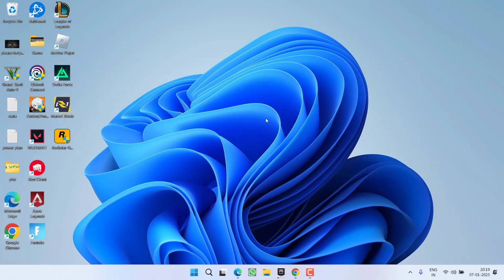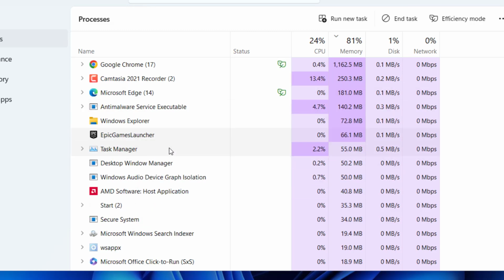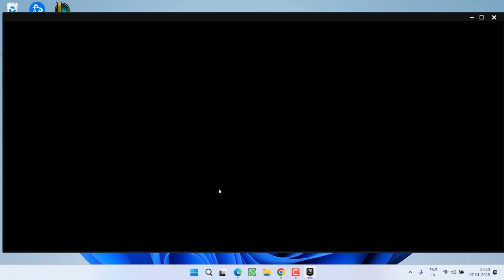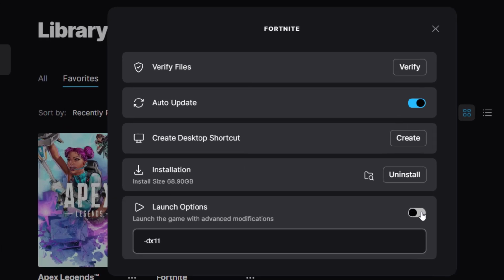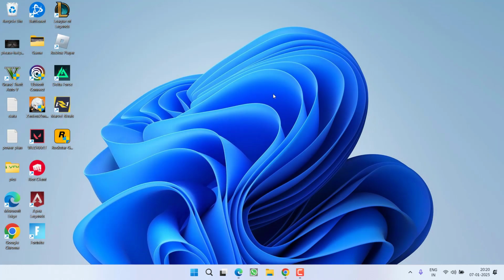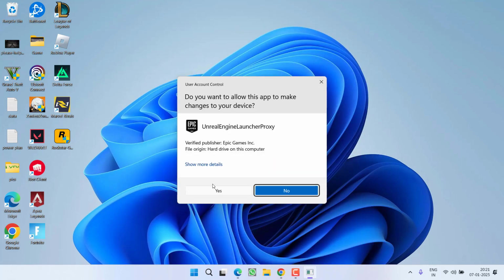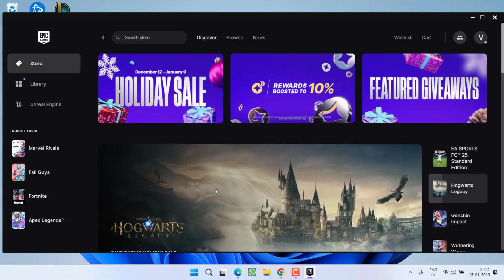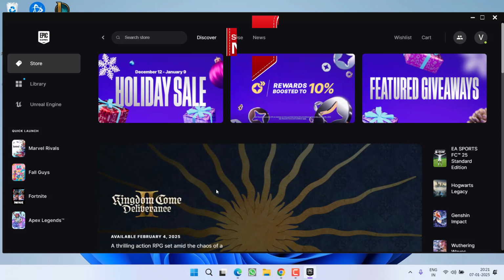Hell let loose stuck on loading screen or press any button fix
While launching the Hell let loose using the Epic games launcher the game stuck either on painting loading screen or at press any button. So this video is all about fixing this particular issue of hell let loose stuck on loading screen while launching using the epic games launcher
watch the complete video to get the proper resolution of the problem

00:00 Introduction
00:14 Method 1 by force updating the epic games launcher
01:04 Method 2 by changing the launch options
01:32 Method 3 by using the admin mode of epic games launcher
02:08 Method 4 by installing the game onto ssd